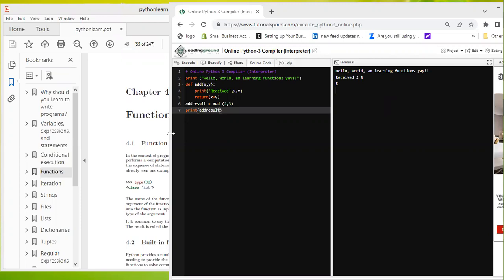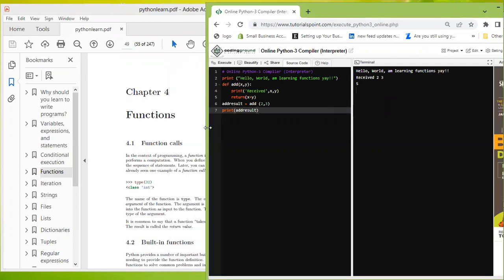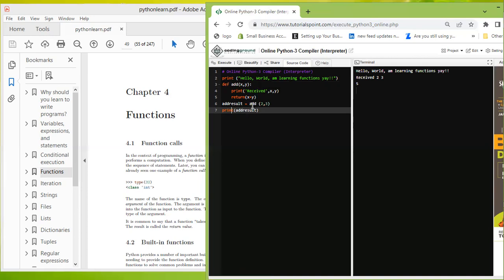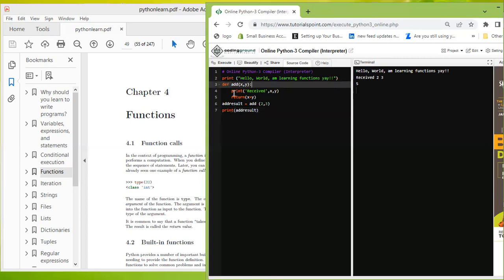Python Video 4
Basic Function example